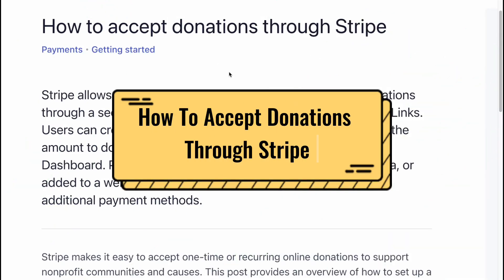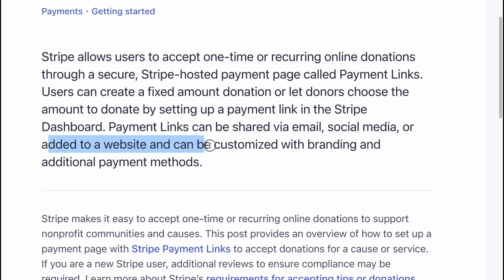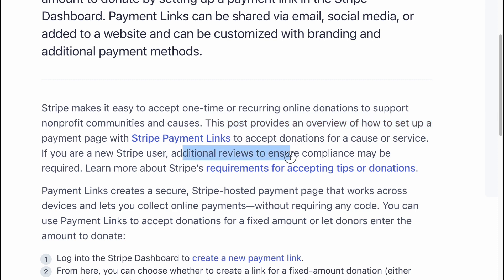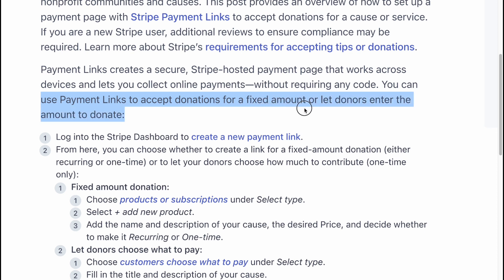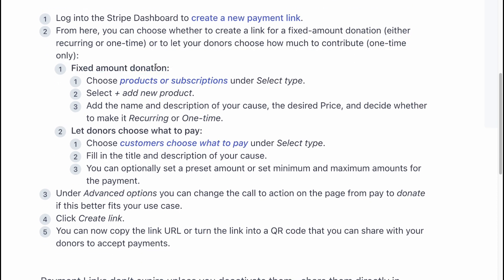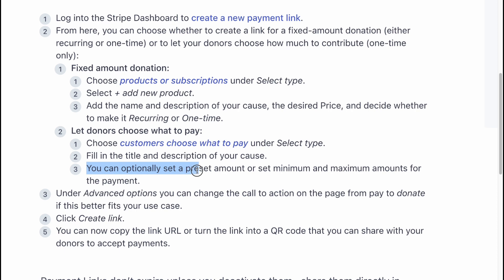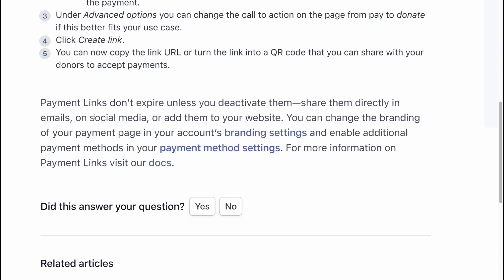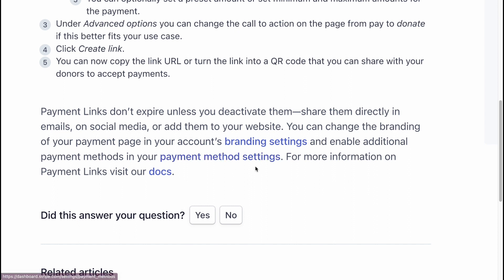How To Accept Donations Through Stripe